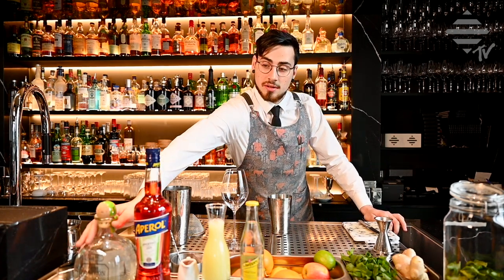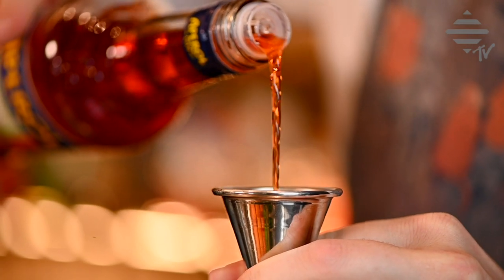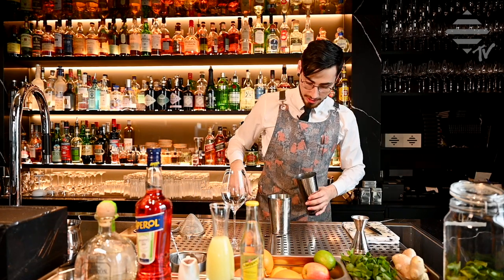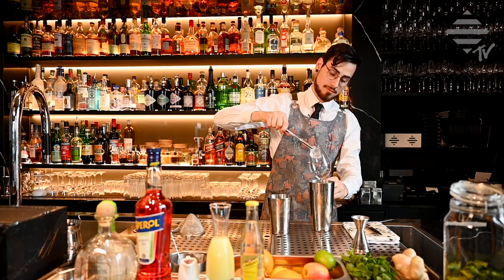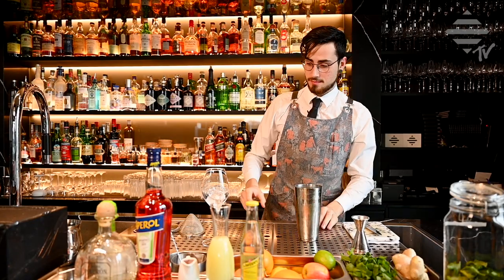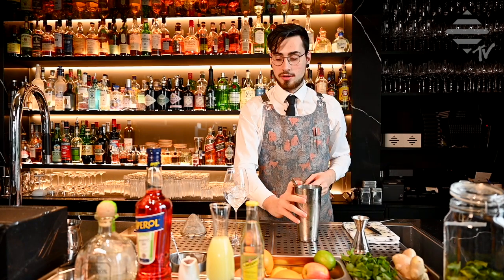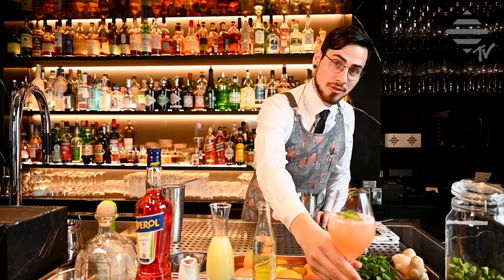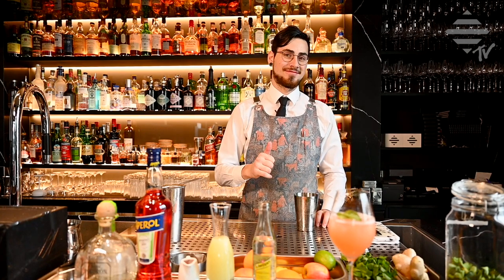Casa Del Guave - Cocktail Tutorial - BAR AM WASSER TV EPISODE 4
70% to our amazing Videographer who lost most his gigs due to COVID-19

To make your own Cash Del Guave at home here are the measurements.

50ml/5cl - Patron Silver
10ml/1cl - Rhubarb Aperitif
10ml/1cl - Agave Nectar
20ml/2cl - Fresh lime Juice
Splash of Schweppes Tonic

We buy all of our spirits for this clip the ALIGRO CASH & CARRY
 They are open for public during the COVID-19 time...

Stadthausquai 1
8001 Zurich